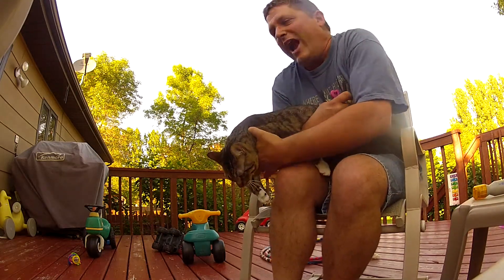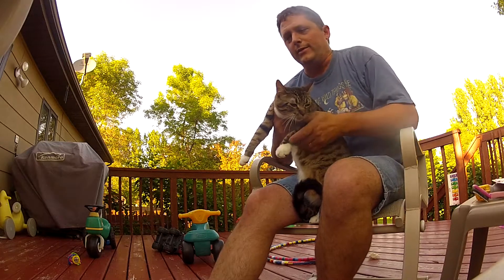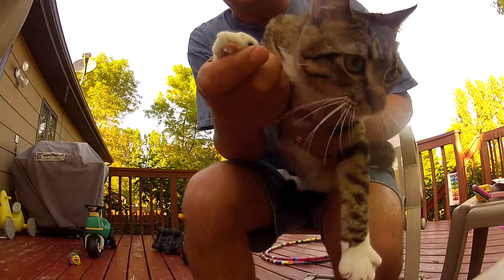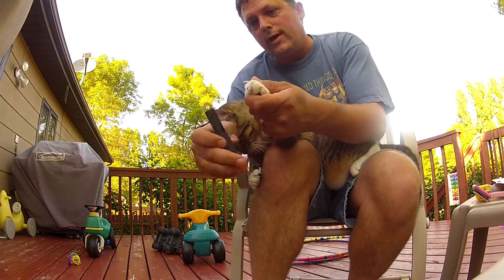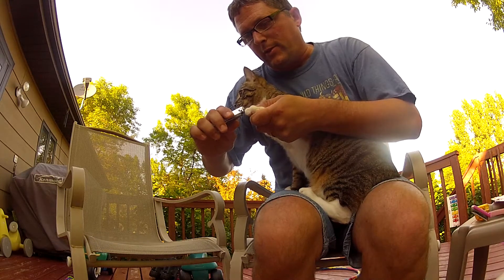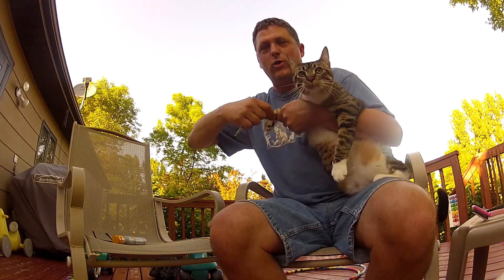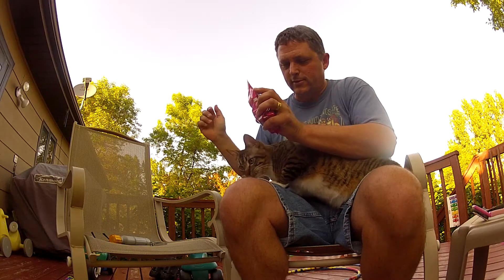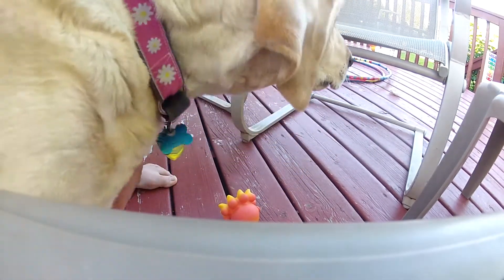How to Trim Cat's Claws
This is the proper way to trim your cat's claws or nails.   Your pet needs this grooming every few weeks.  A cat with long sharp claws will eventually get the claws caught in material and that will cause the cat to tear the claw nail partially or completely off, causing bleeding and infection.